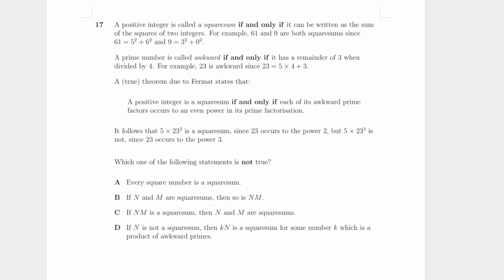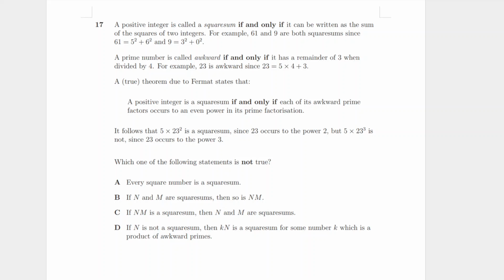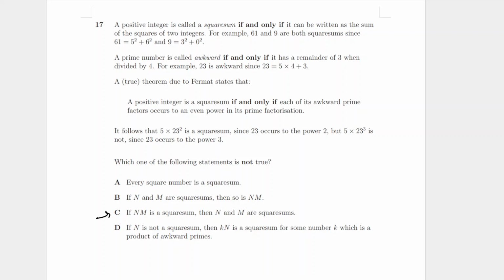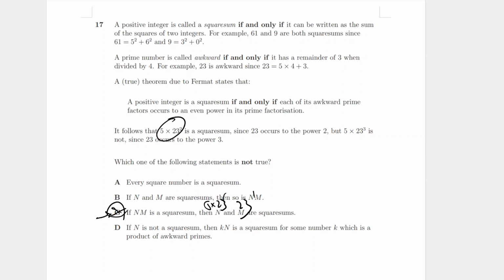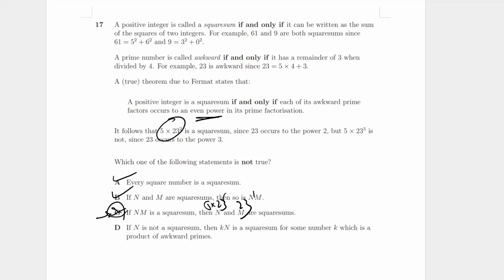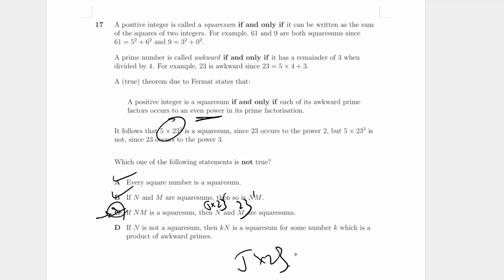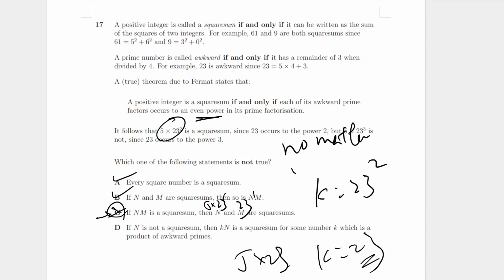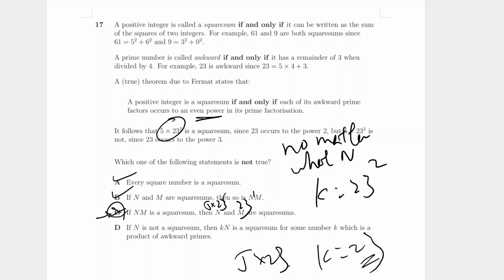STEPBeast - TMUA 2018P2/Q17 (Logic)